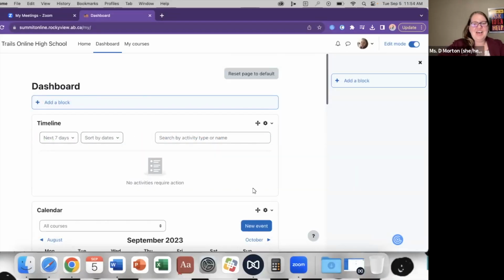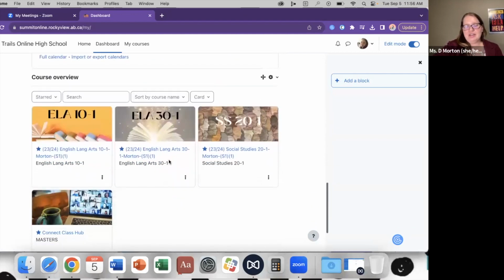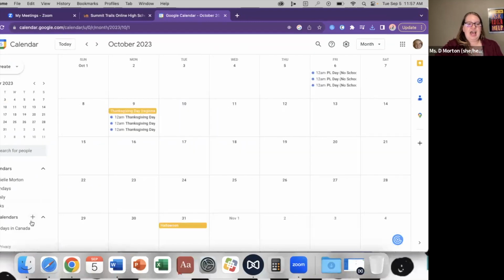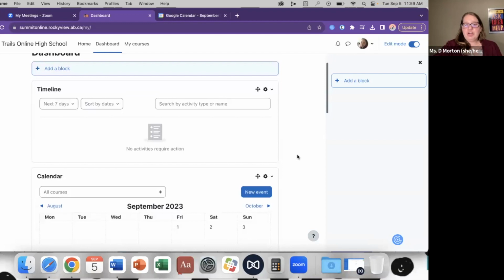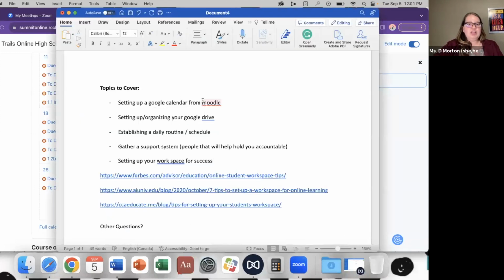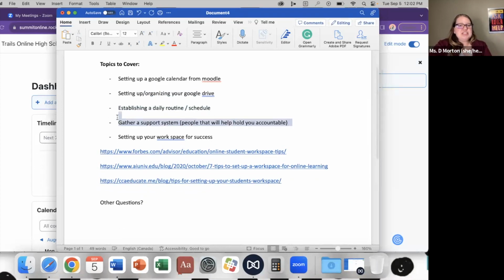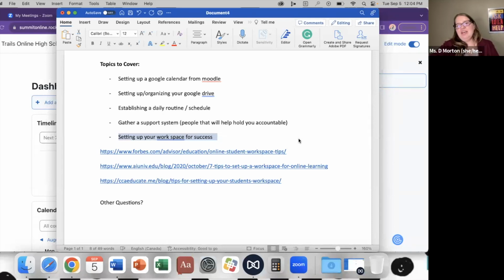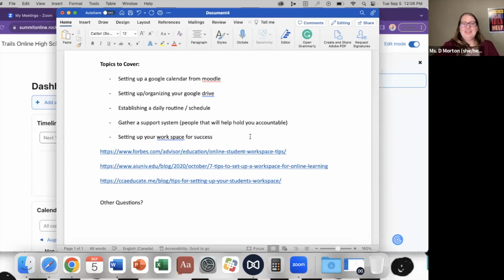Set-Up for Success for Online Learning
Scheduling with PowerSchool and more